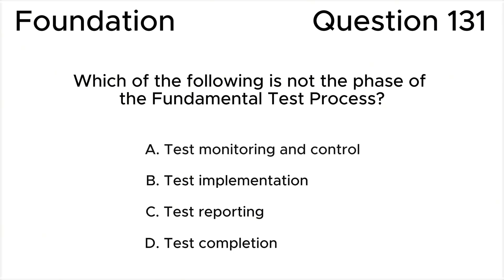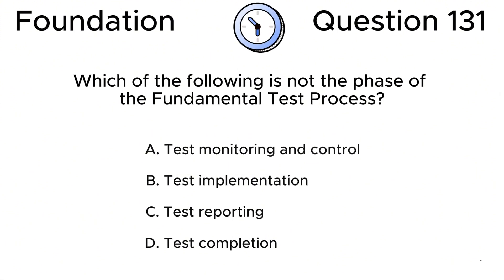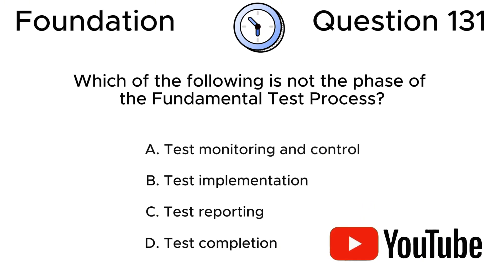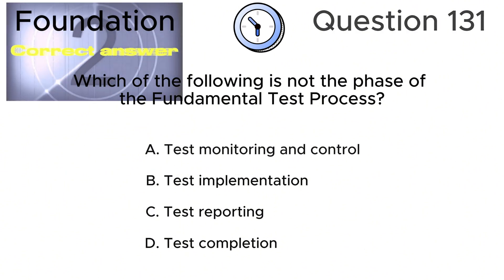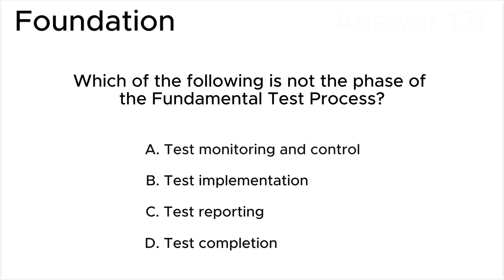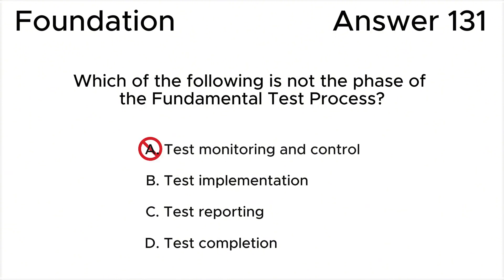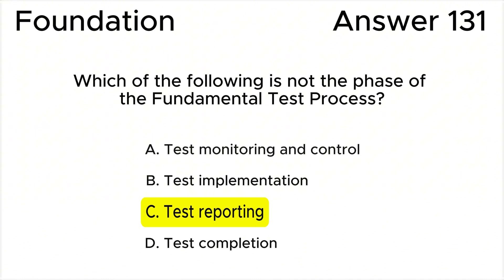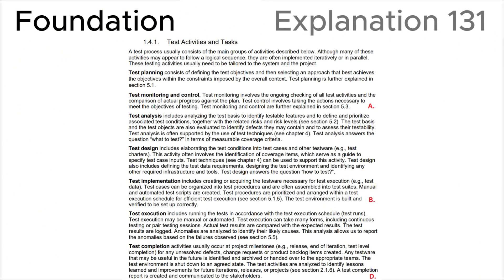ISTQB. Foundation level v.4.0 (2023). Question #131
ISTQB
Certified Tester Foundation Level v.4.0 (2023)
Question 131.
Which of the following is not the phase of the Fundamental Test Process?

00:00 Question.
01:07 Answer.
01:54 Explanation.

This question relates to topic in ISTQB Syllabus:
1.4. Test Activities, Testware and Test Roles
1.4.1. Test Activities and Tasks

Based on:
1. ISTQB CTFL Syllabus v.4.0